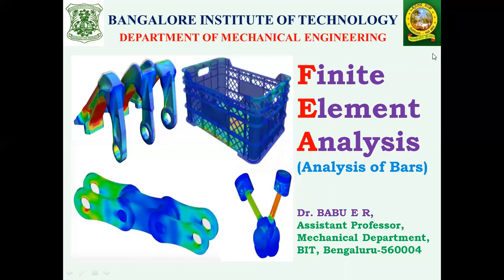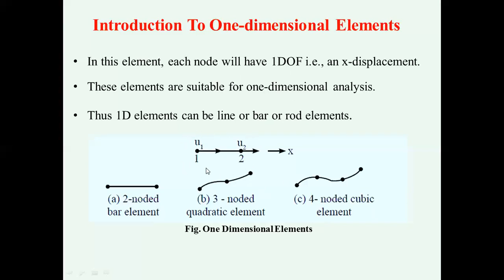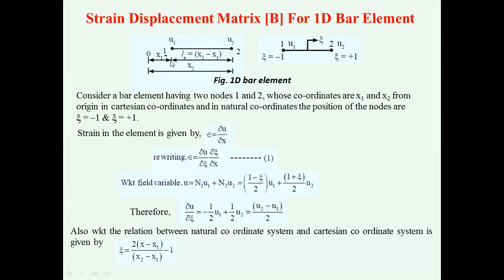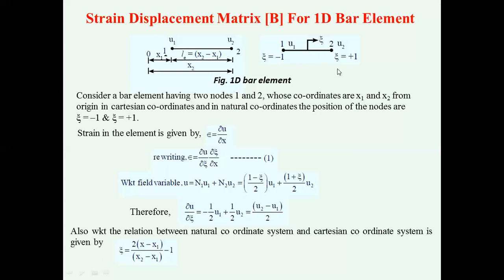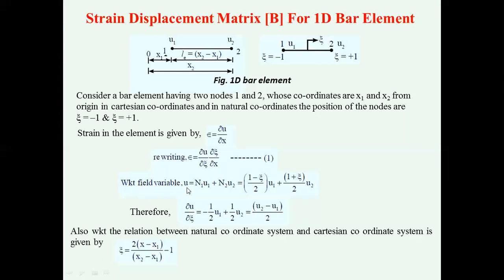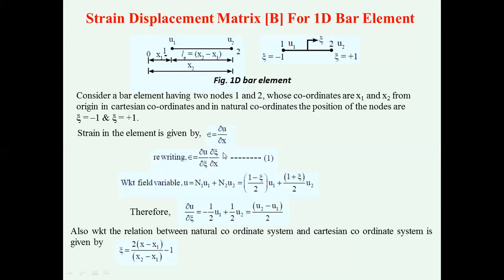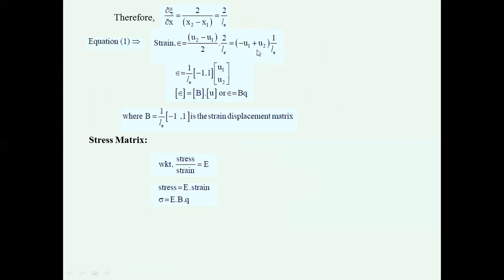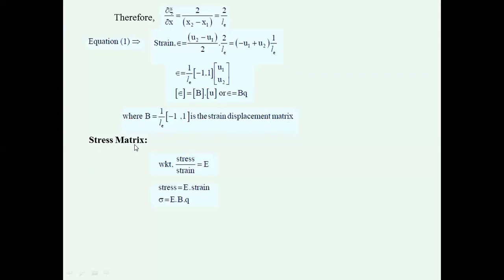Strain Displacement matrix for 1-D bar element